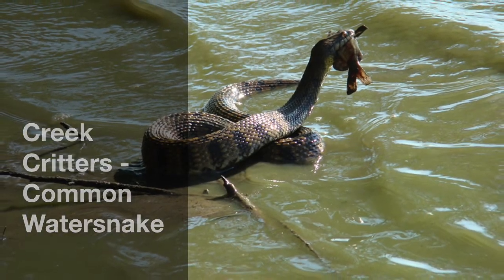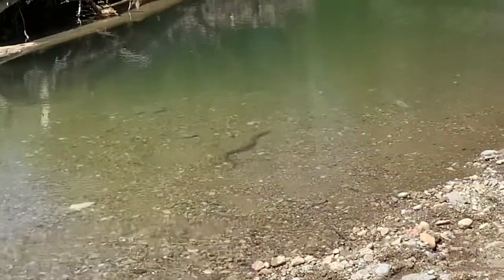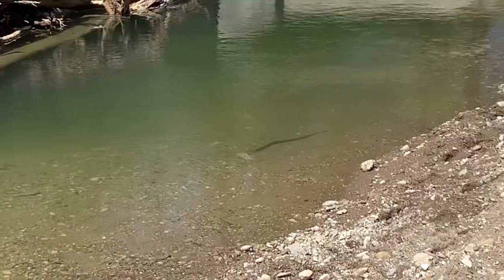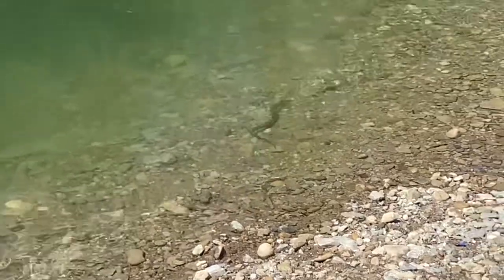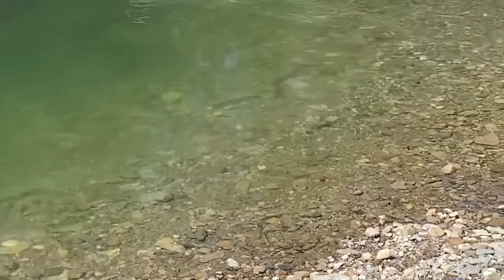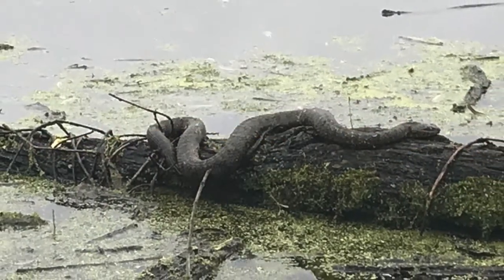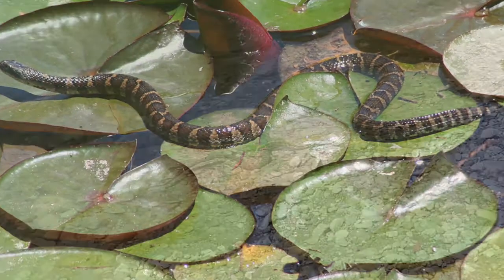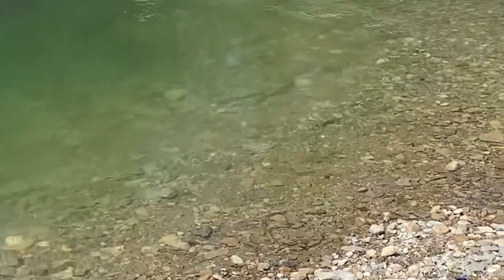Common Water Snake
There are many amazing animals that live in Ohio's creek and ponds. Today's video focuses on common watersnakes. People often confuse these non-venomous snakes with cottonmouths and water moccasins, neither of which live in Ohio.